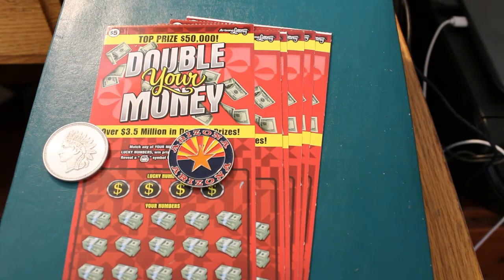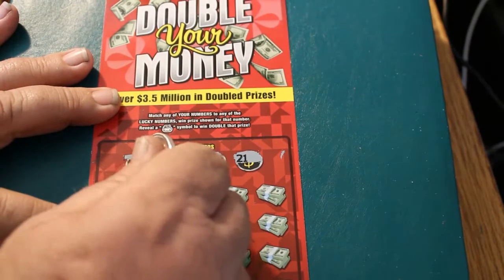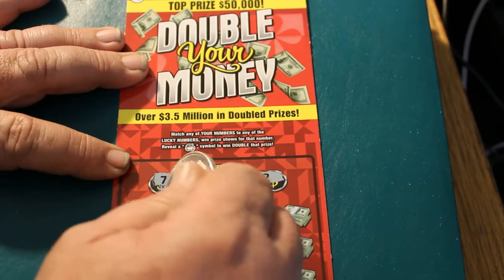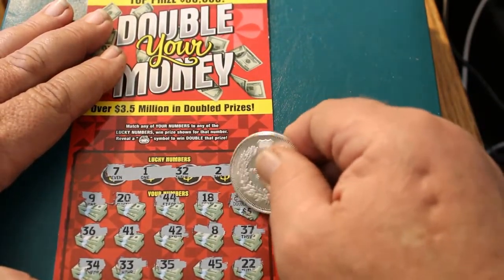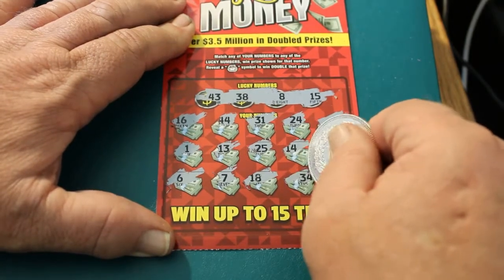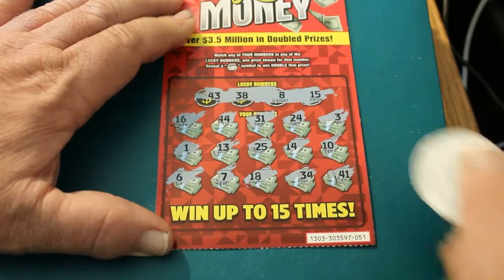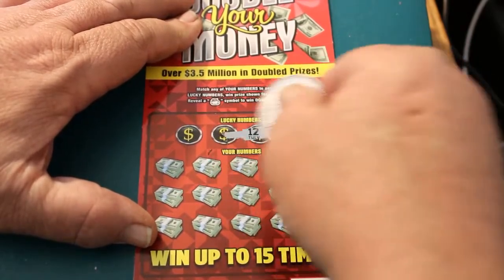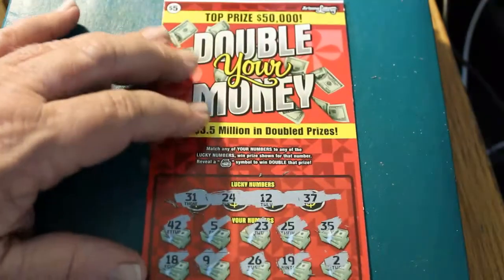NEW AZ GAME! $5 DOUBLE YOUR MONEY 😎